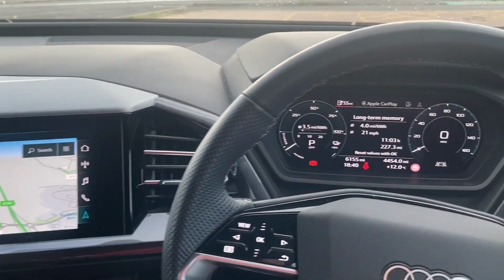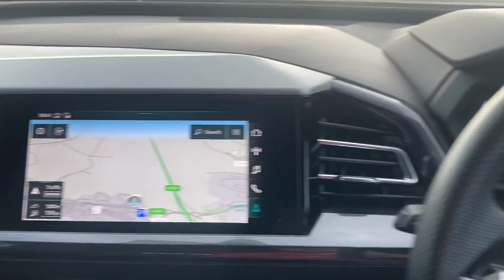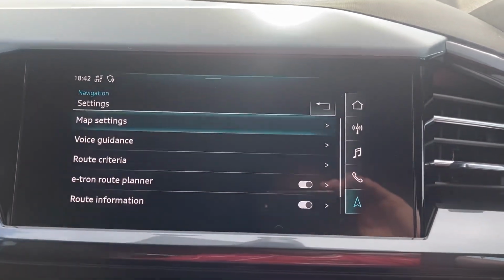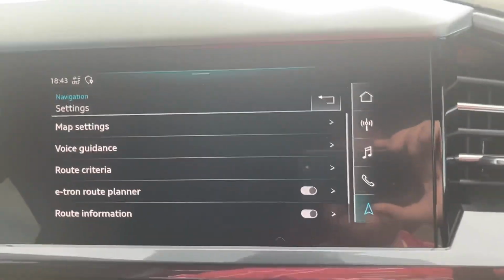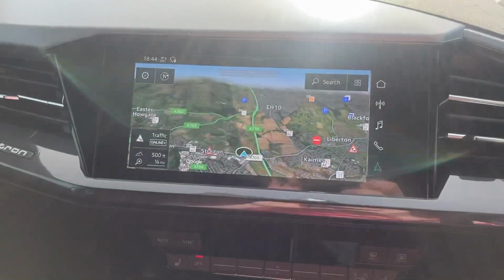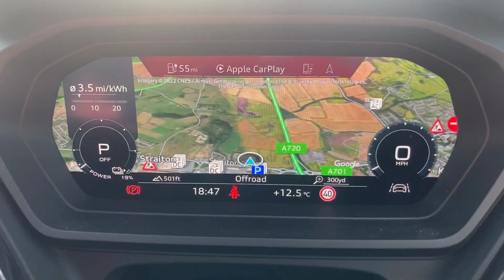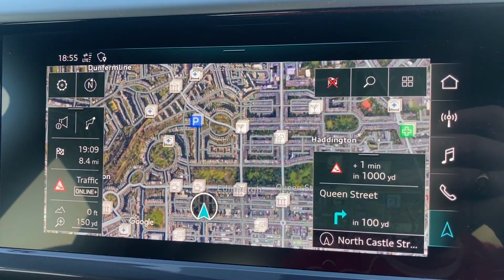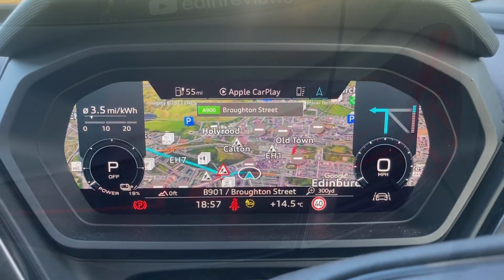Audi Q4 E-Tron Map options (MMI and Virtual Cockpit)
A quick look at the map options on the virtual cockpit and MMI screens in the Q4 E-Tron